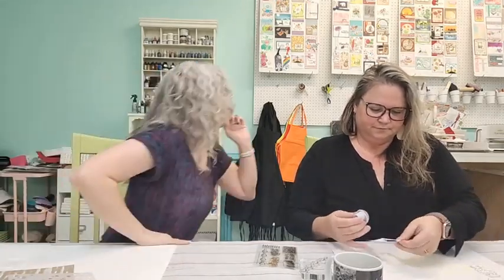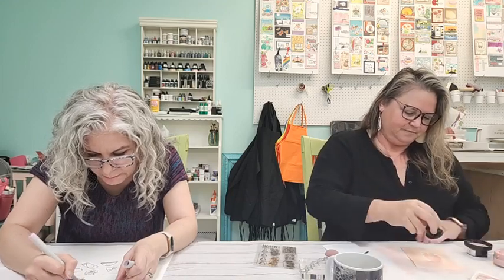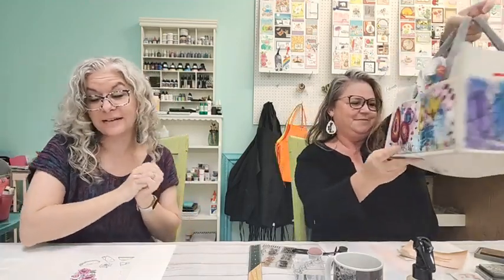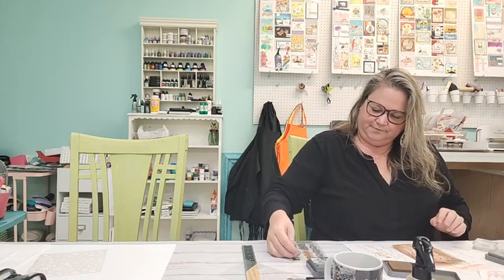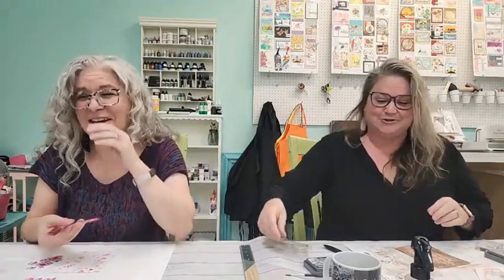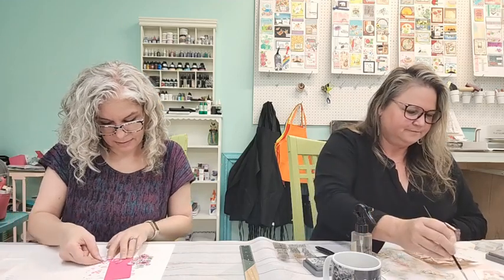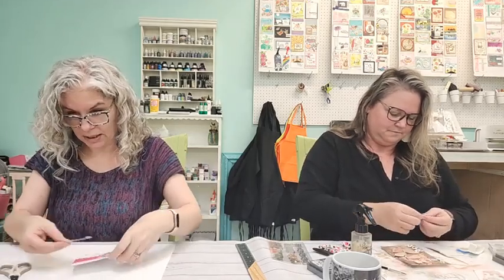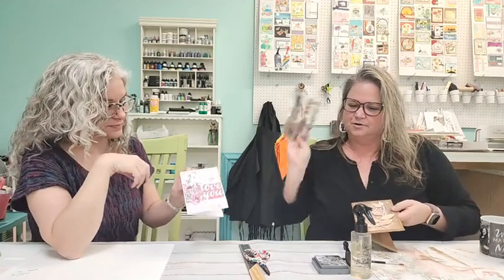Create with Korin & Kellie: Episode 1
This is the replay of a FB live from The Stamper's Boutique FB page on January 9th at 10am EST.